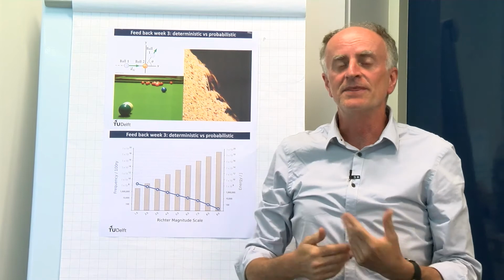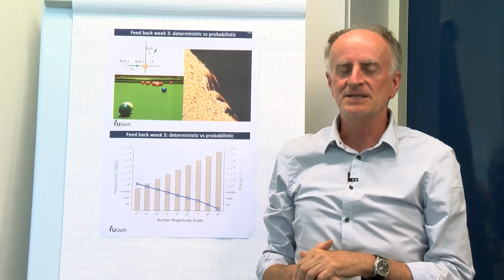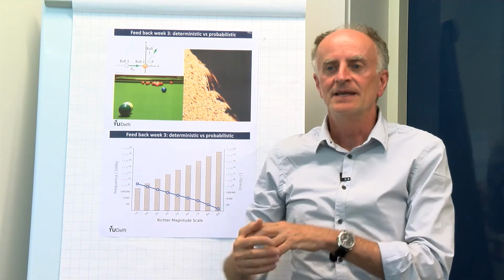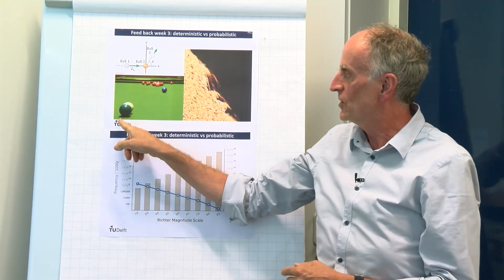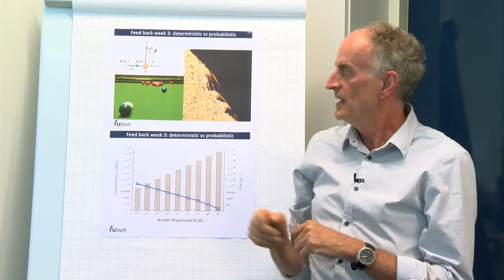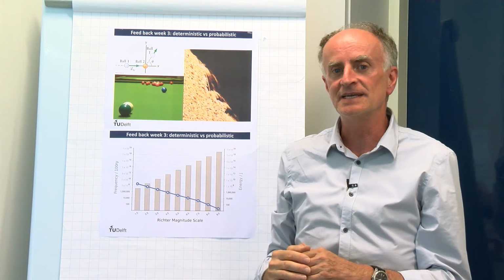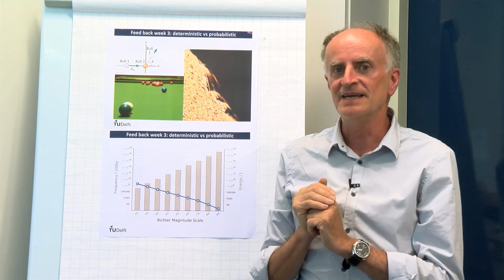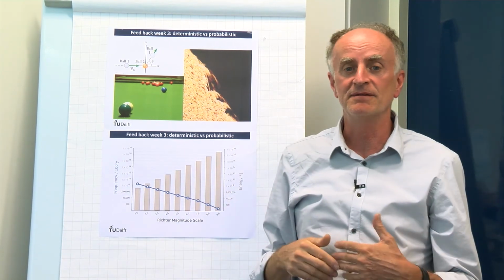GEO101x_2017_Feedback_week_3-video.mp4